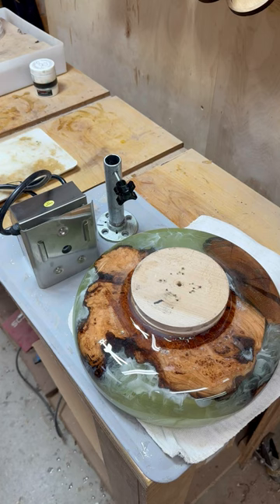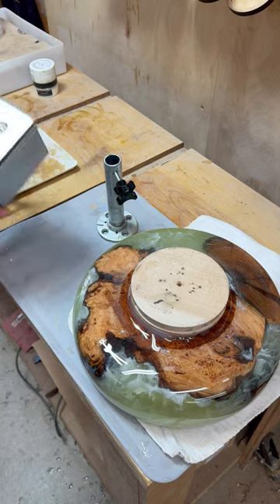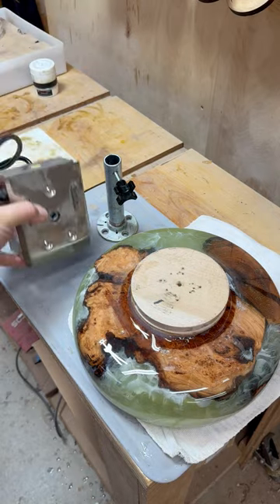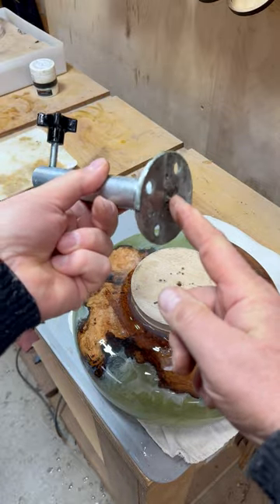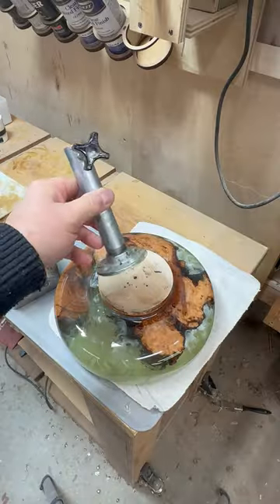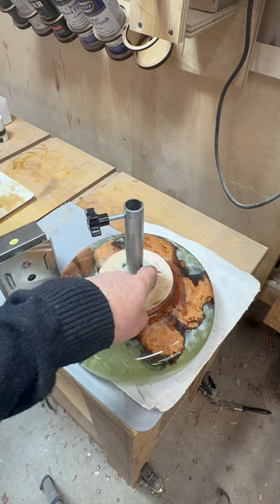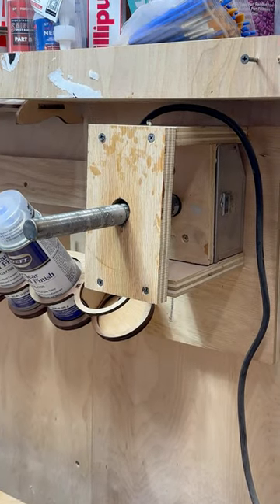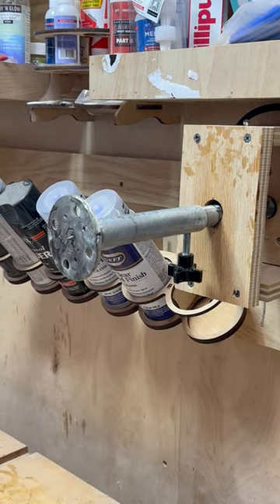Get the Perfect Glossy Finish with This Rotisserie Hack!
Gidday!

Transform your wood turned bowls with this genius BBQ spit rotisserie gadget! Learn how to create a glossy finish using tabletop epoxy by following our step-by-step tutorial. All you need is the rotisserie gadget, a 1 inch pipe with a faceplate welded on the rear, and a bowl. Say goodbye to dull surfaces and hello to a glossy shine!